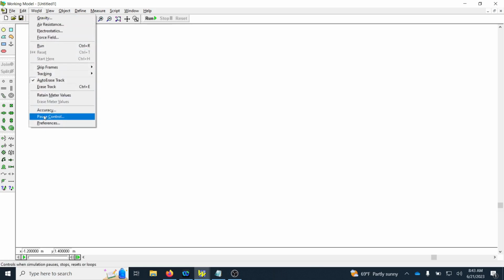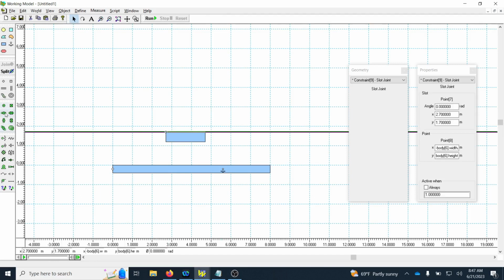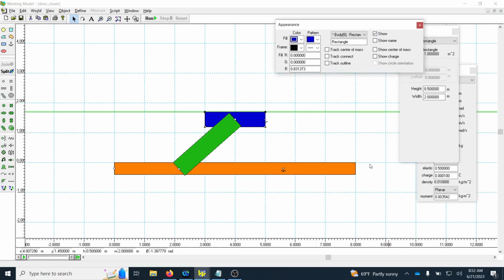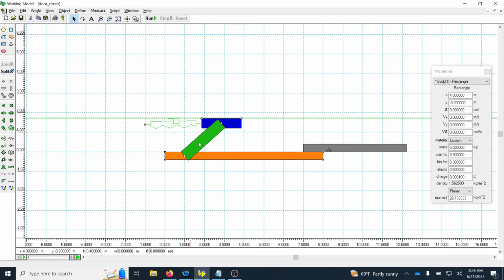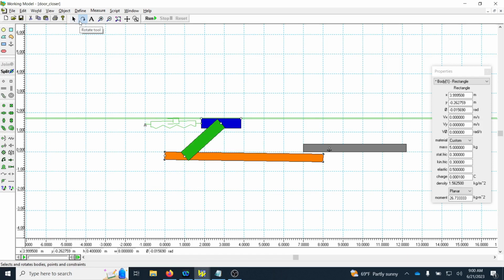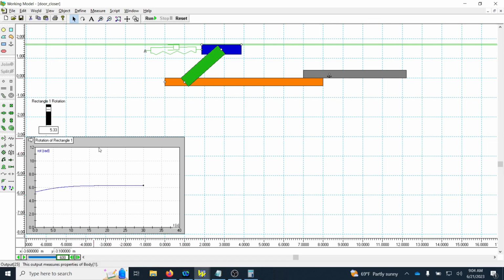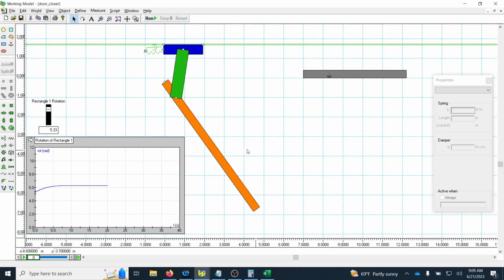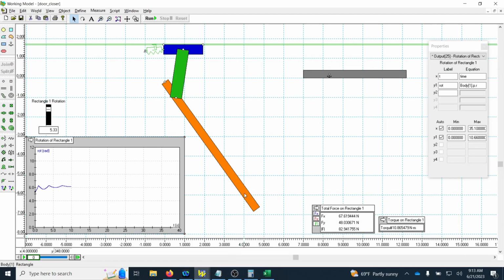Working Model - Door Closer Mechanism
This video is an example of combining a four-bar slider-rocker mechanism with a mechanical system of mass-spring-damper. The example used here is a door closer. Effects of the spring and damping coefficients on the performance of the door closer are examined. Applying initial conditions to a system in Working Model is also covered.